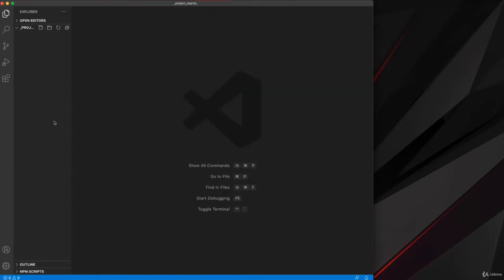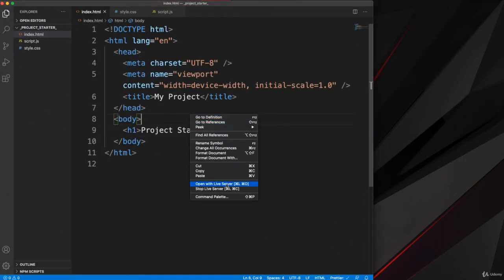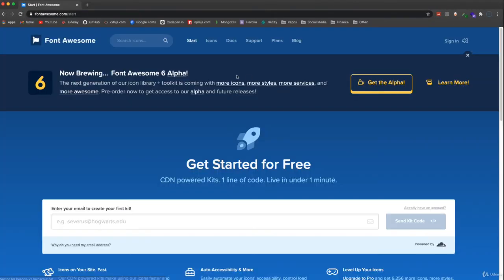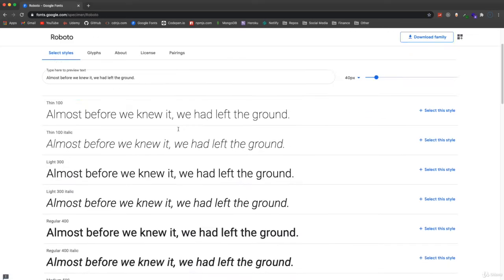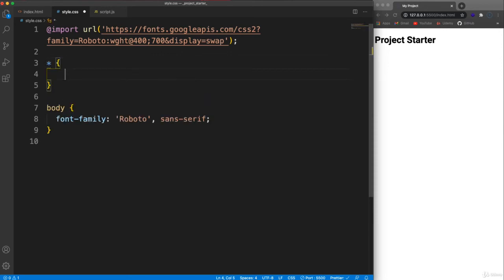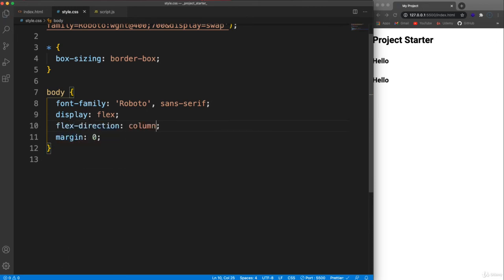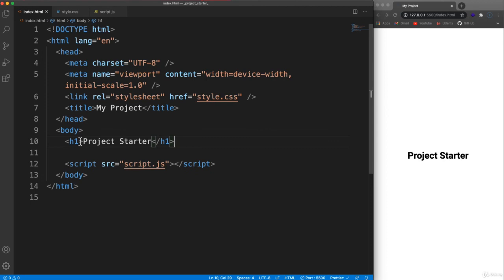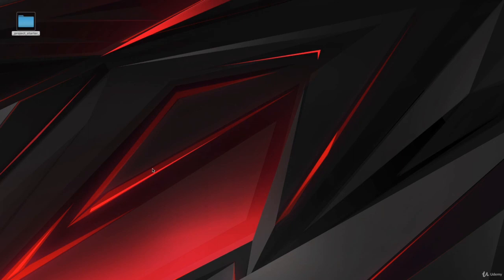003 Project Starter Boilerplate